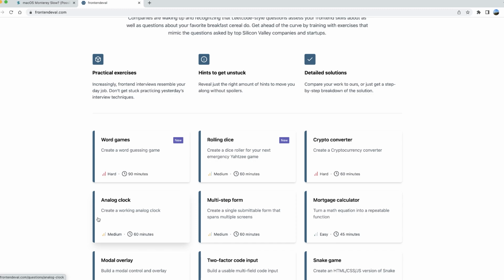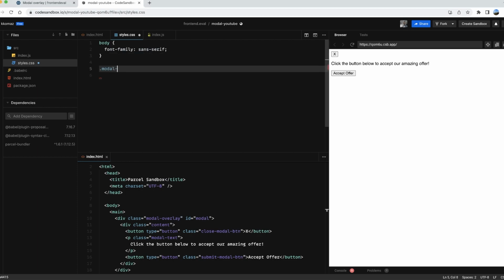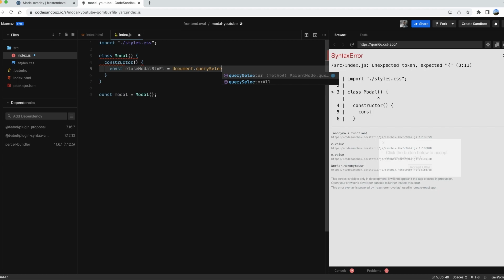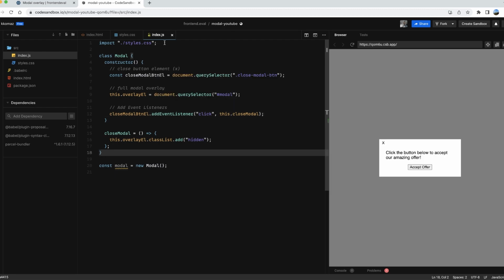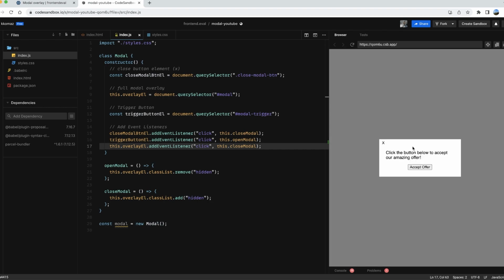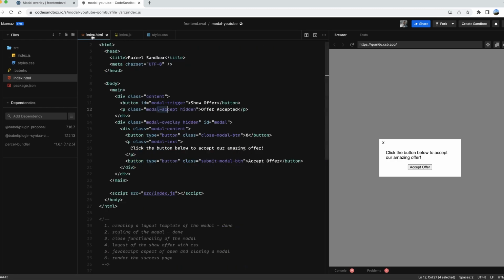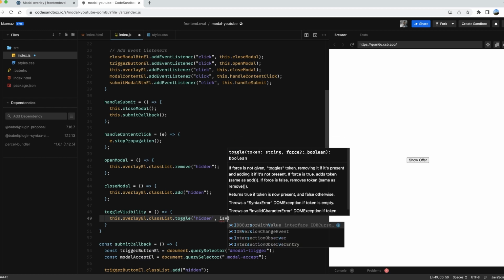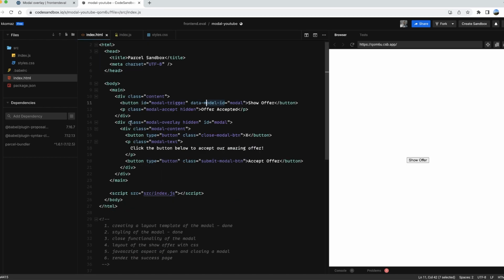Frontend Interview Question and Answer with a FAANG Software Engineer - Modal Overlay | frontendeval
In this lesson, we will go over creating a modal using vanilla JS!  For more frontend questions like this check out frontendeval!